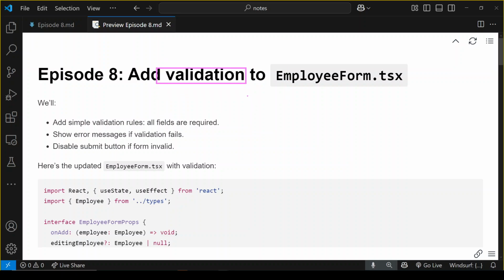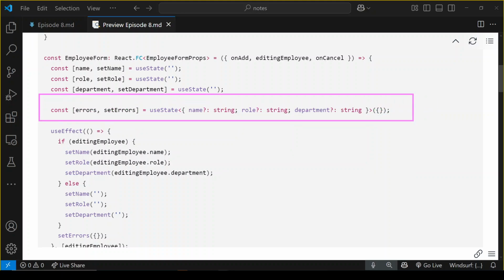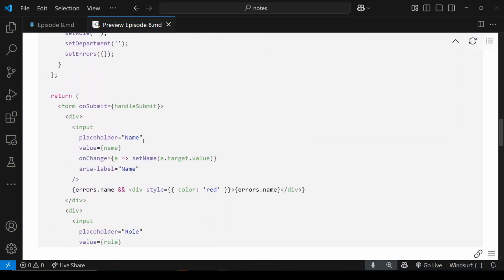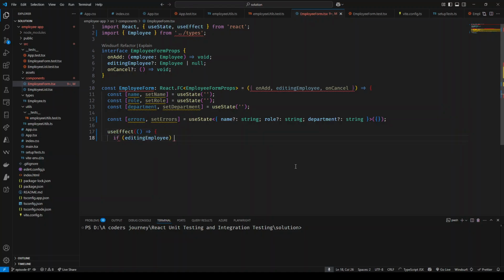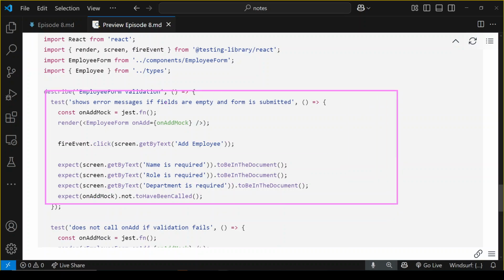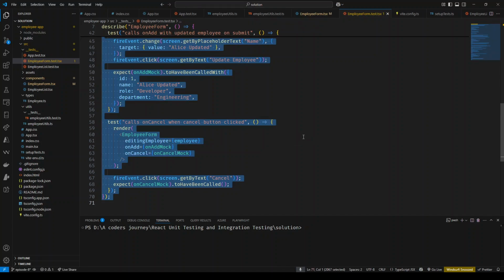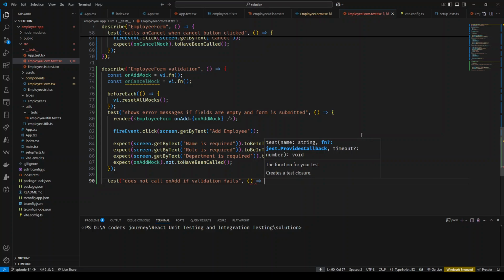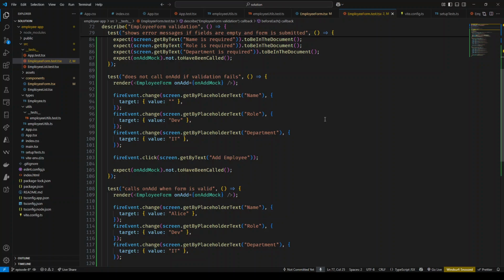Testing in React Applications #8 - Adding validation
Validation is a critical part of any user-facing app. In this episode, we implement input validation and then write tests to verify error states, user feedback, and correct form behavior under various scenarios.